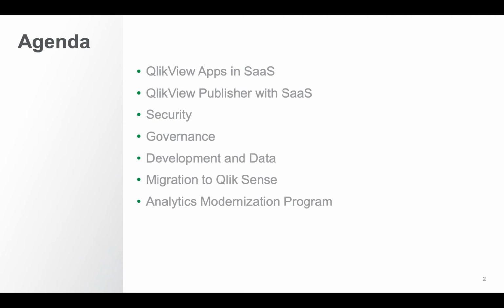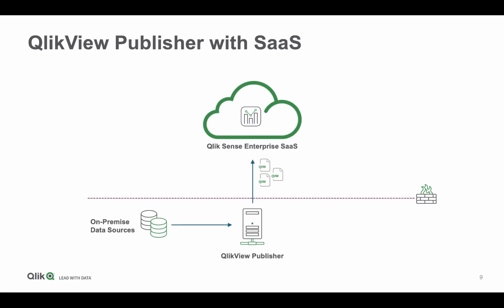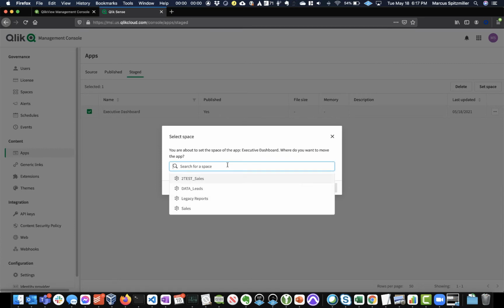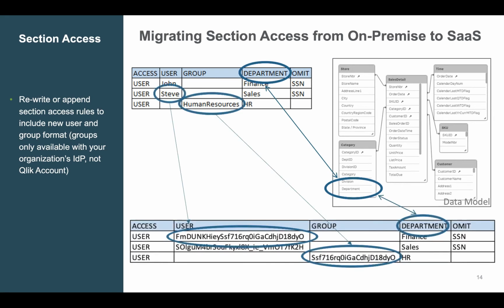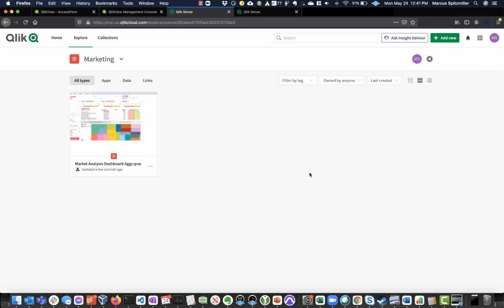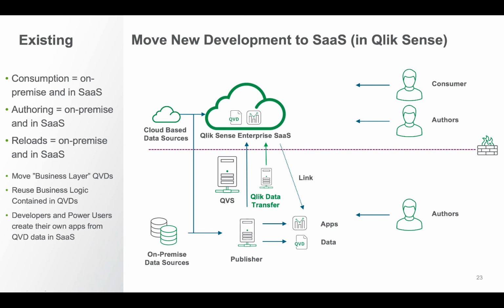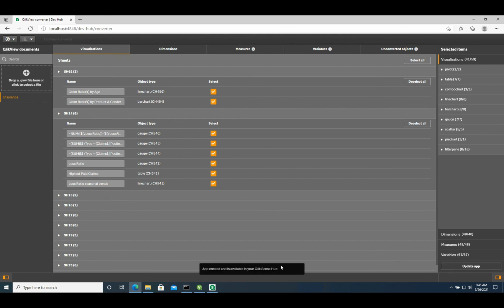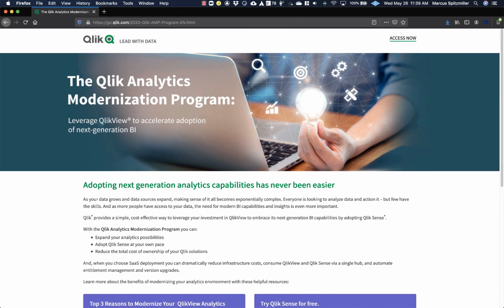Running QlikView in SaaS: A Comprehensive Guide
Workshop - QlikView in SaaS

Join Marcus Spitzmiller, Director within the Global Pre-Sales Team at Qlik, as he walks through how organizations can leverage QlikView assets in a SaaS environment. This session covers everything from running QlikView apps in SaaS to migrating assets to Qlik Sense, ensuring organizations can modernize their analytics strategy efficiently.